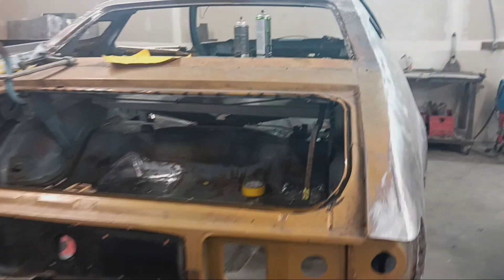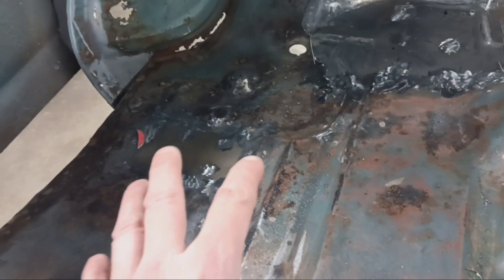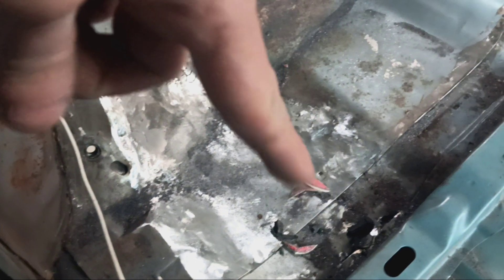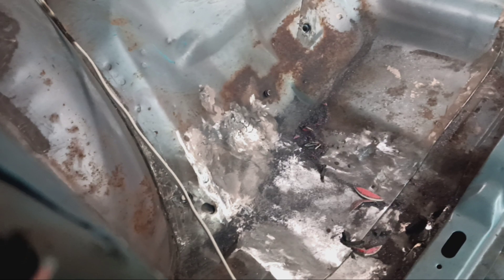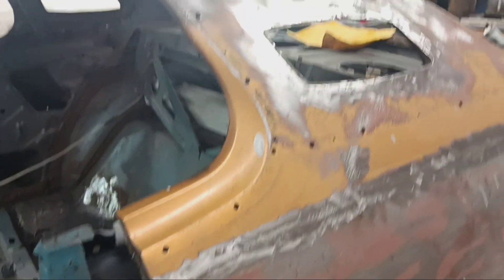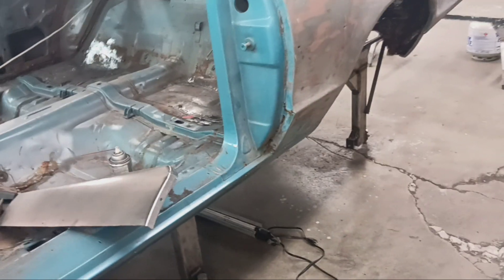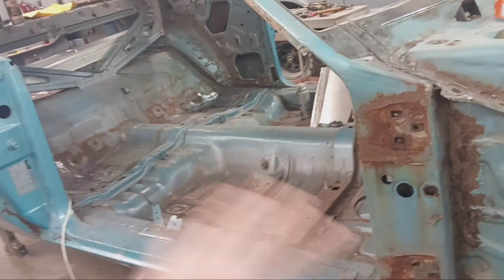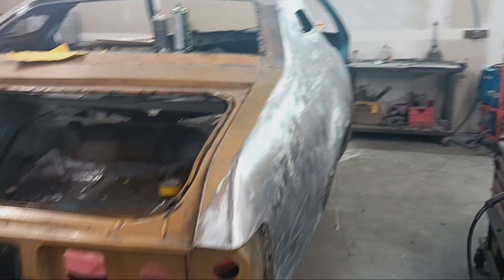1976 Cougar, Grudge, finalizing metal work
Back at it,  tackling rot. She comes off the table soon for blast and epoxy.